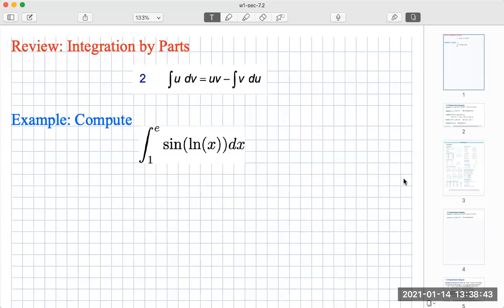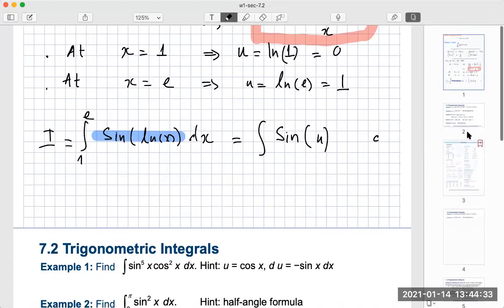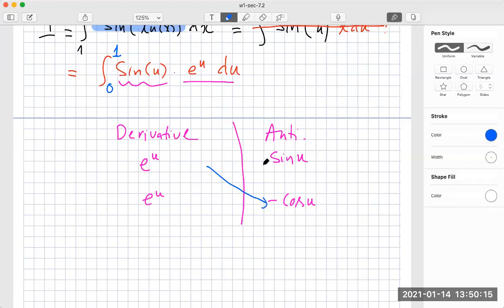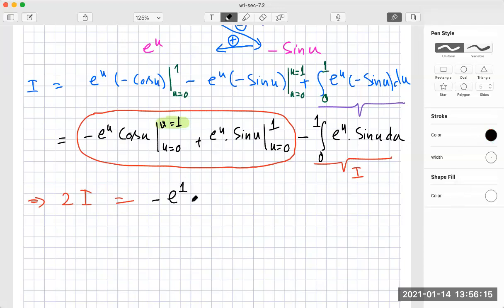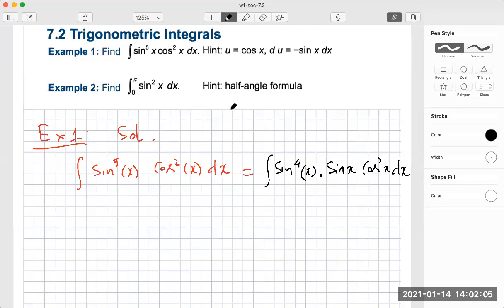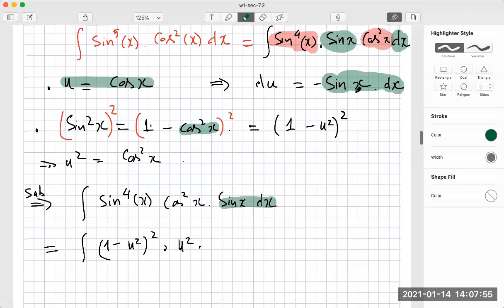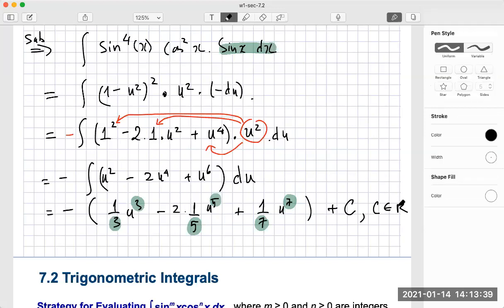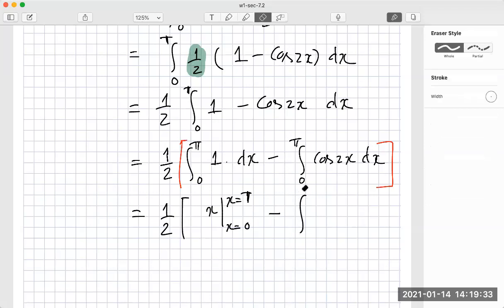section 7 2 Trigonometric Integrals